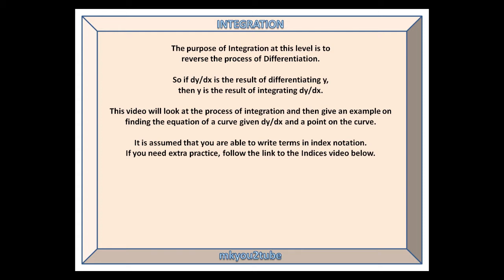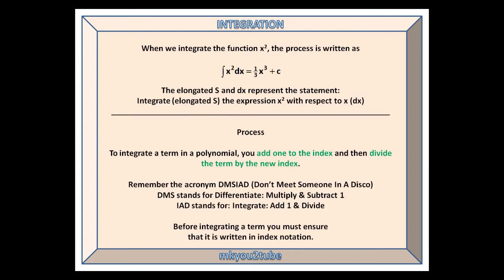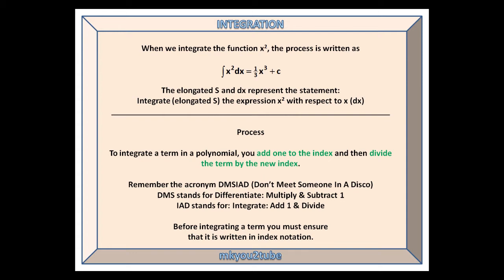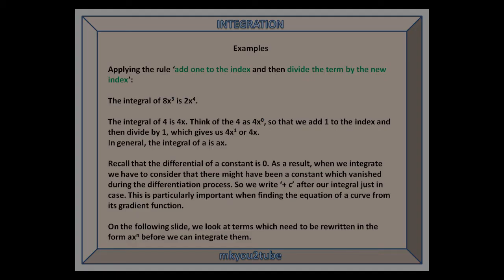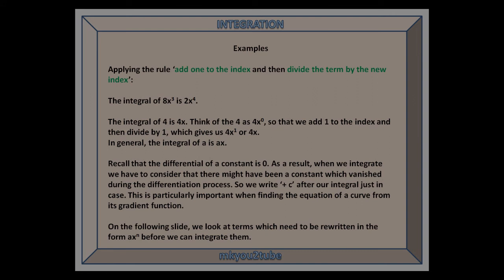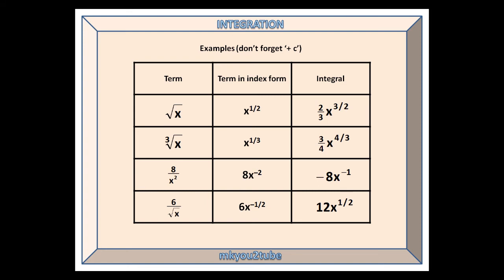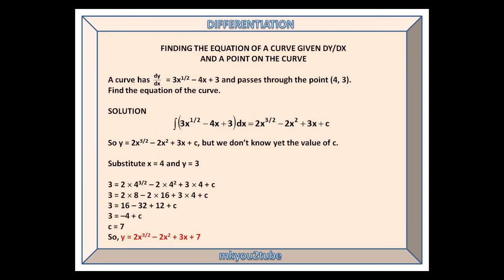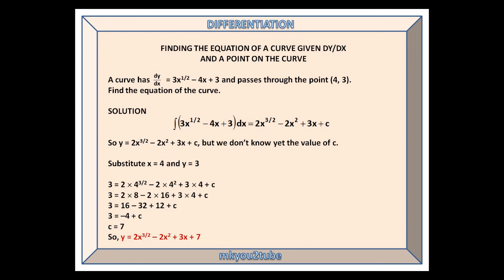C1 Integration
C1 examination help on Integration.